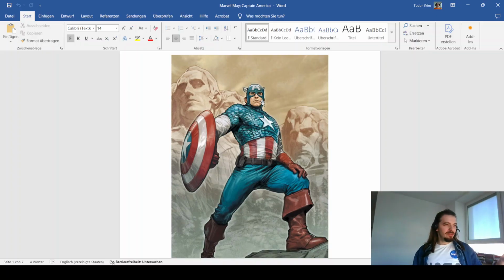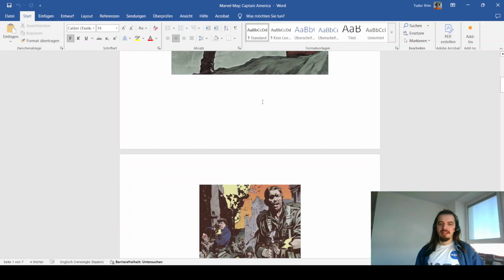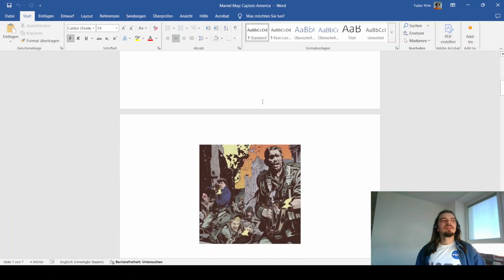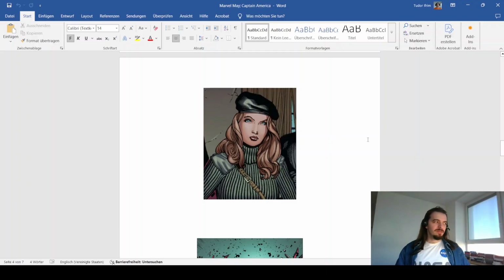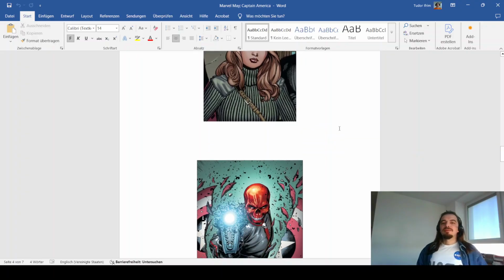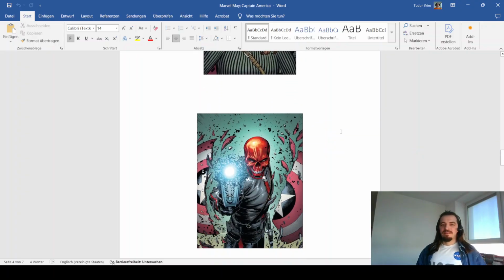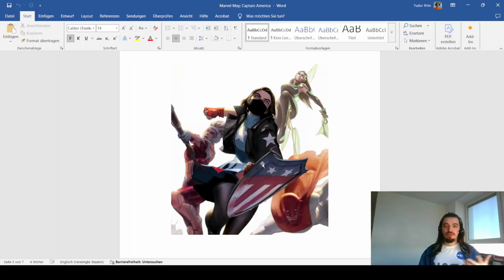Marvel May: Captain America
0:00 Intro
3:48 First episode (and season)
21:32 Second season
29:40 Third season
39:10 Outro